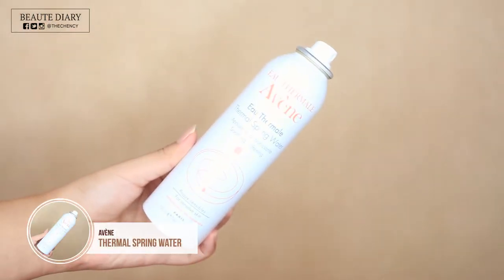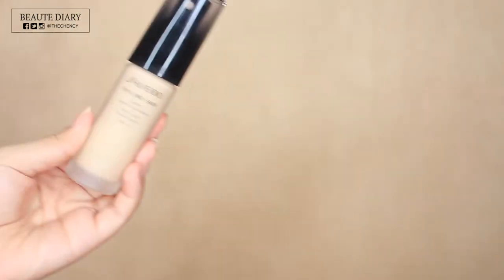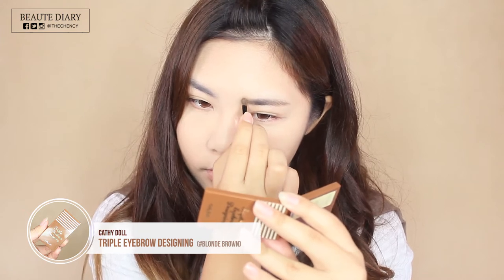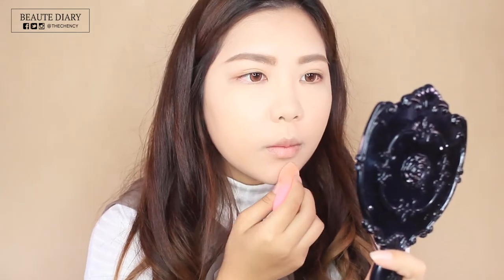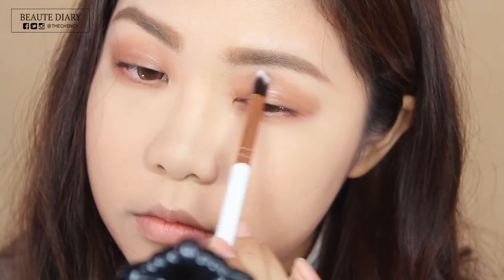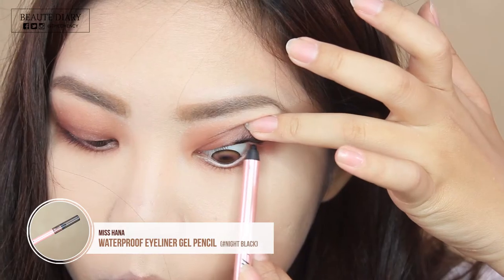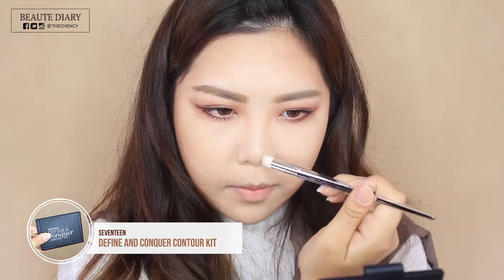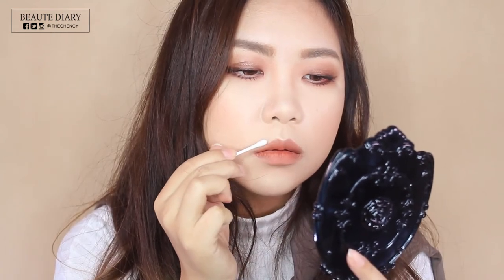Moody Brown Makeup | theChency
Ola my lovely~ This is makeup is an inspiration by fall & spices which reminds me pumpkin latte. Something about warm, brown & matte look; very fall-ish and natural at the same time. Love you guys!

I will giving out 6 Eyeshadow Quads by TheCandySkin to you. Open international.

*Some comments have to be approved by before posted to prevent creeps. :)*

+ PRODUCTS MENTIONED +

• Avène Thermal Spring Water
• Clinique Pep-Start Eye Cream
• Softlips Cube (Strawberry)
• Shiseido Synchro Skin Lasting Liquid Foundation (N2 Neutral 2)
• Estee Lauder Double Wear Stay-in-Place Flawless Wear Concealer (Light)
• Cathy Doll Triple Eyebrow Designing (Blonde Brown)
• Cathy Doll Slim Line Eyebrow Pencil (Dark Brown)
• Etude House Color My Brows (Blonde Brown)
• Shiseido Translucent Loose Powder
• Maybelline White Super Fresh Powder (02 Natural)
• TheCandySkin Eye Primer (Champagne)
• Miss Hana Waterproof Eyeliner Gel Pen (Night Black)
• TheCandySkin Gel Eyeliner (Coffee)
• BrownlashEX Lash Curler Express Curl & Long Mascara
• Too Faced Sweethearts Bronzer (Milk tea)
• Seventeen Define and Conquer Contour Kit
• TheCandySkin Passion Palette (Angle Peach)
• TheCandySkin Passion Palette (Sunshine)
• Memebox I'm Lip Crayon (CY254 Greta)
• Lime Crime Velvetines Matte Liquid Lipstick (Shroom)

+ MUSIC +
Vestige
Alina Baraz & Galimatias - Make You Feel (VESTIGE Remix)

Best regard,
Chency Ccy.
Beauty Lifestyle Blogger x Creator

-xoxo-